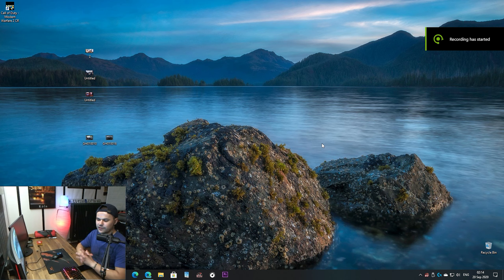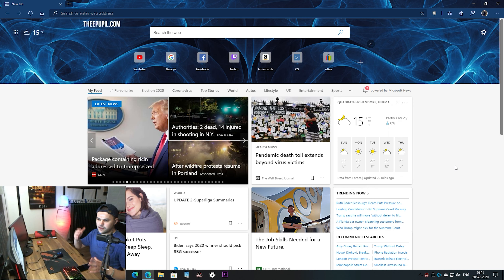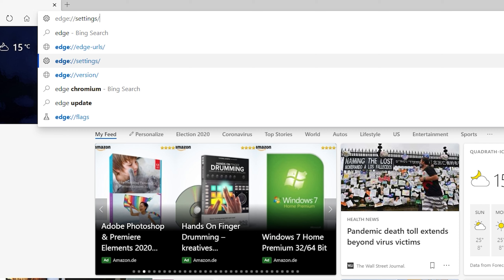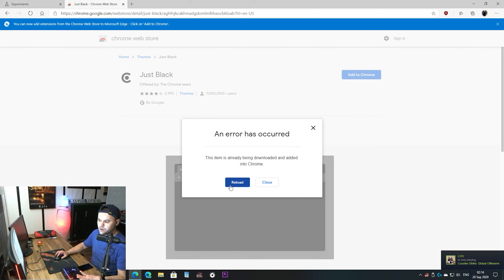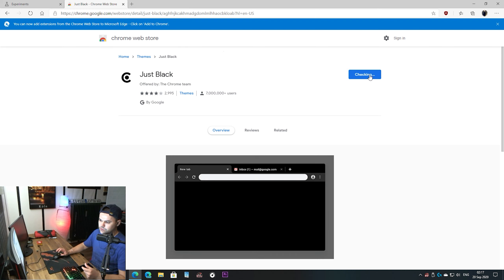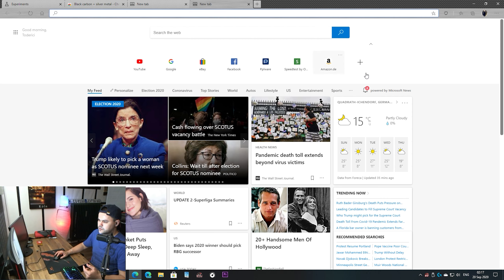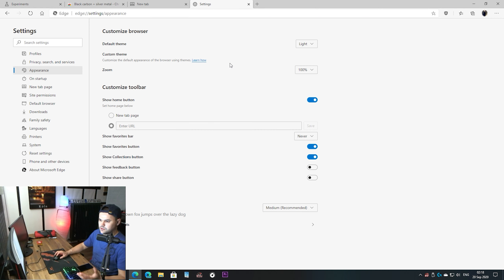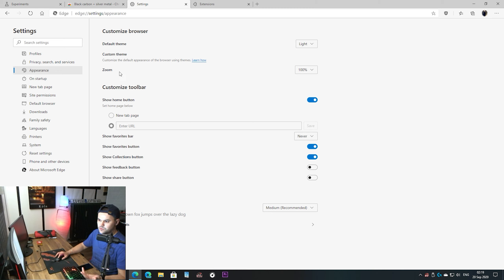Get Microsoft Edge Themes from Google Chrome Web Store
An easy tutorial to get Chrome's themes to Microsoft Edge.

Camera used:
-- Canon 250D / SL3